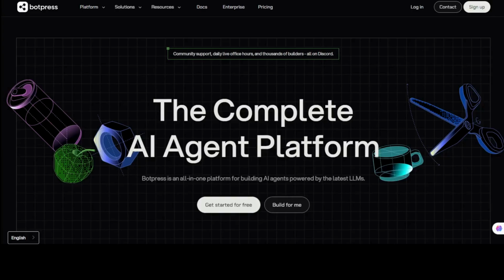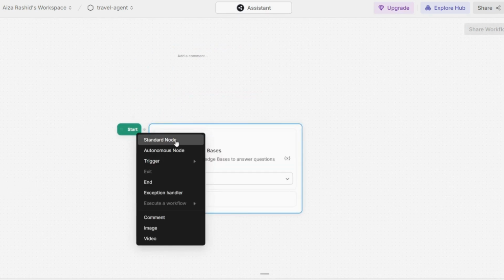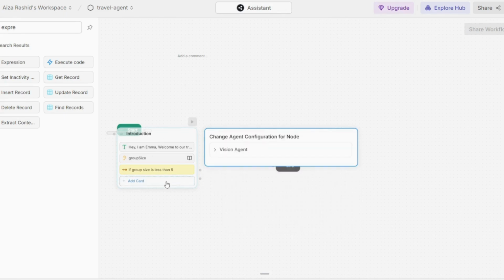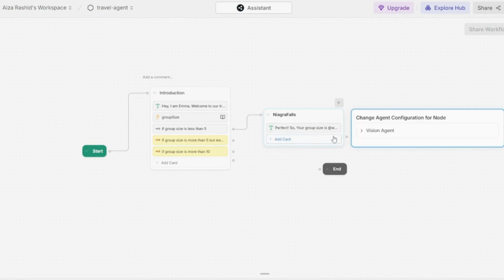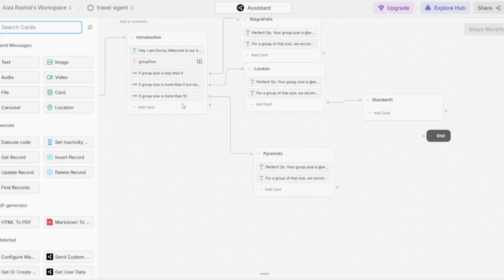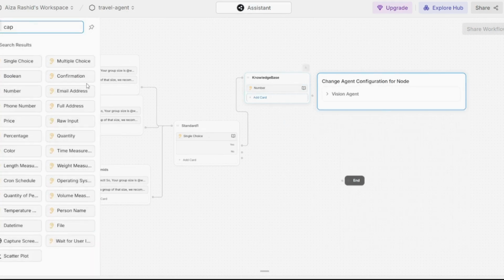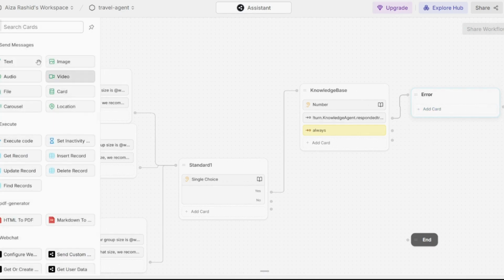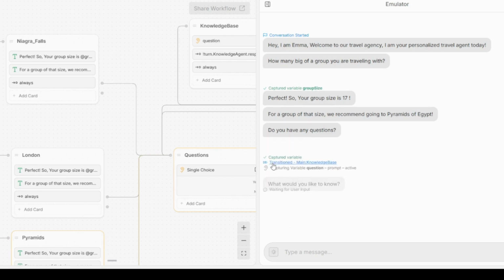Free AI Chatbot Builder ! How to use Botpress Chatbot Tutorial for Beginners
Work with us:
Learn how to build and deploy your own AI chatbot using Botpress — completely free and beginner-friendly! This step-by-step tutorial walks you through the entire process of creating a smart, automated chatbot using Botpress Studio, with real examples and practical tips.Whether you're technical or not, Botpress makes it simple to build interactive chat experiences without writing a single line of code. You’ll see how to create conversation flows, use AI tools, and deploy your chatbot online in just a few steps.
✅ Fully AI-integrated
✅ Free to build and deploy
🎯 In this video, you’ll learn:How to use Botpress StudioCreating conversation logic and flowsMaking your chatbot smarter with AI toolsConnecting the chatbot to a website or the entire internetDeploying and testing your chatbot live
🔥 Perfect for:
Beginners and non-coders
Anyone interested in chatbots and AI
Automating user interactions and support